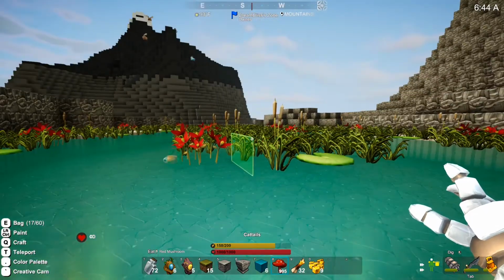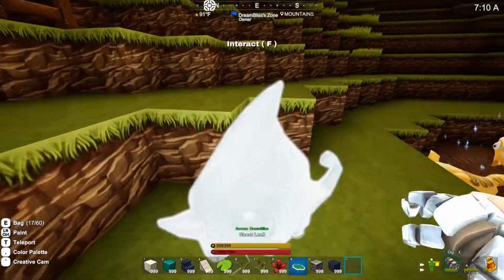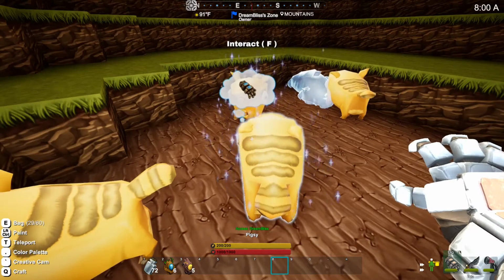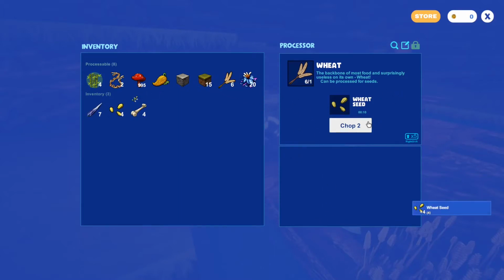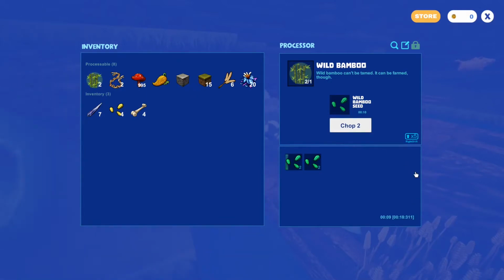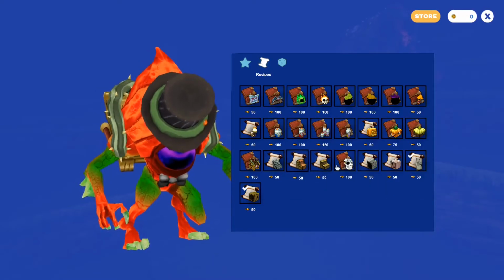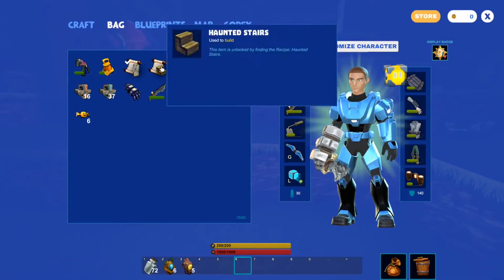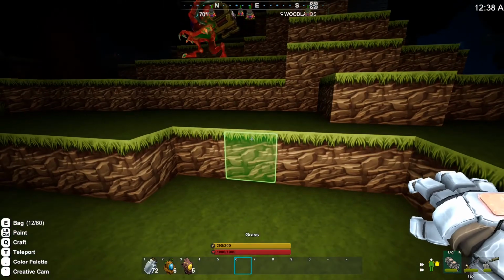BlissVerse 06 - Halloween Hunting, Gardening and Creature Tending Part 2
This episode got WAAAYYY outta hand! I started with the intention of working on my "little" house some more, and ended up focusing on collecting candy, gardening, taming and tending some critters and a whole lot more! So I've split it into two parts, let me know what you think!

Here are the time stamps for Episode 06 Part 2:
01:39 - Starting A Pigsy Farm
03:25 - Feeding Frenzy
07:39 - Fertilizer
09:59 - More Gardening
15:17 - Candy Trading
17:53 - Candy Hunting Continues

Music
01:39 - Voices - Patrick Patrikios
02:26 - Away - Patrick Patrikios
12:23 - Vishnu - Patrick Patrikios

NOTE: All the music in this video is from the YouTube Music Library and no attribution is required. HOWEVER, I thought I would list the tracks anyway.

Now that Creativerse has a Creative Mode, it is a SERIOUS contender for Minecraft. If you love Minecraft, it is extremely likely you will enjoy this game!

Here are where you can find Blueprints of structures you can build in your own worlds:

You can buy a t-shirt (among other things) featuring my unique designs and poetry:

Do you prefer reading? I got you covered!

Thank you for your comments, likes, subscriptions and views! Look for my next Creativerse video COMING SOON!